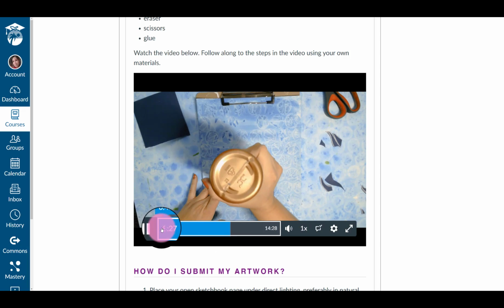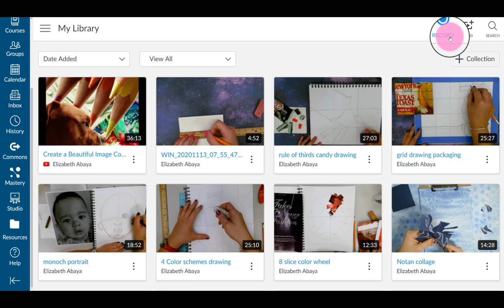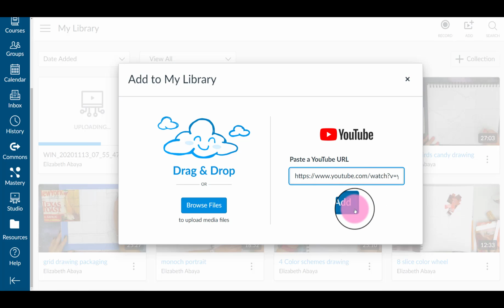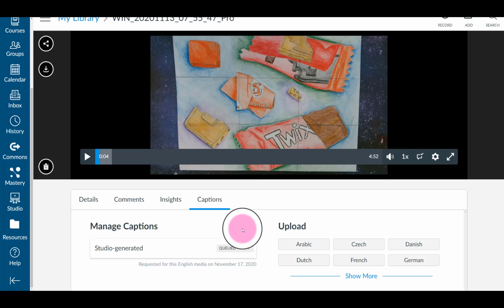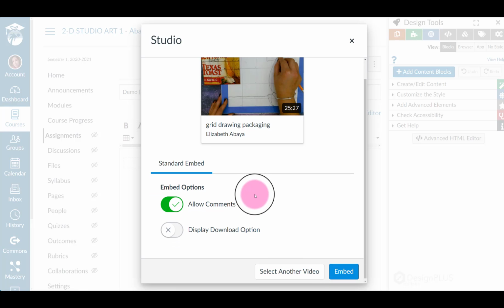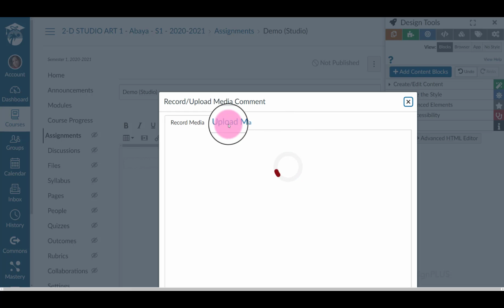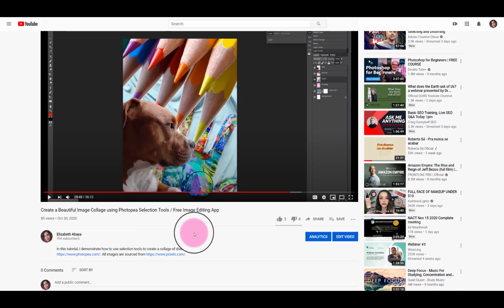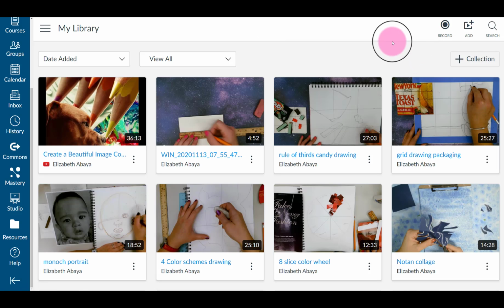How I Use CANVAS STUDIO to Manage VIDEO TUTORIALS for Virtual Learning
In this tutorial, I demonstrate how I use Canvas's new Studio feature to manage the video tutorials I create for my classes. I demonstrate how I upload, archive and embed videos to use on diverse assignments on Canvas.